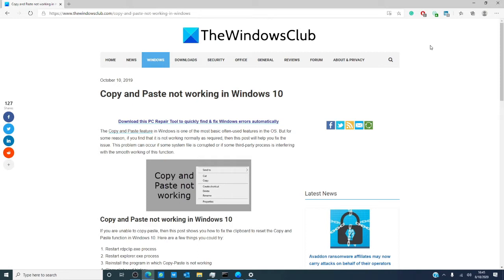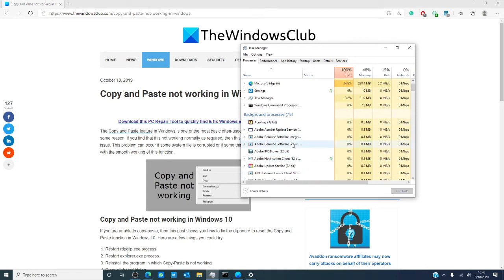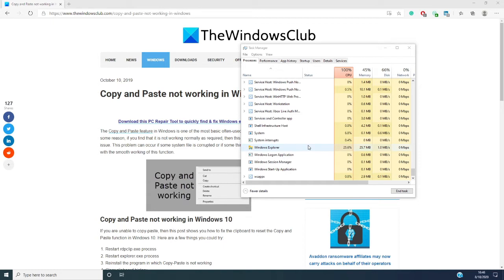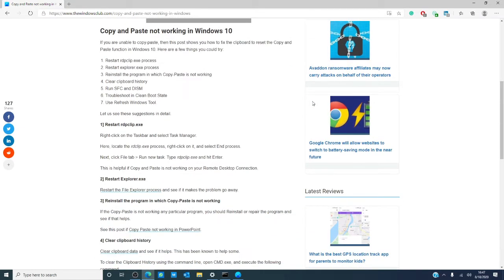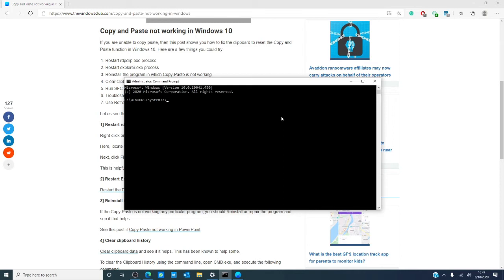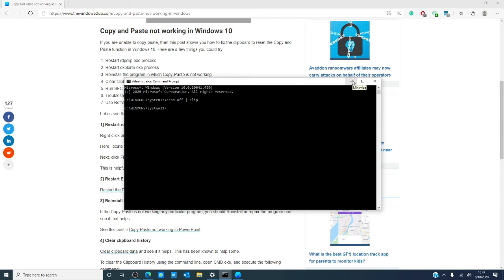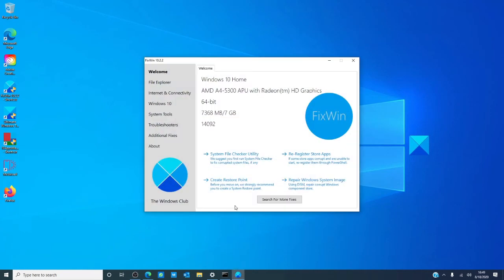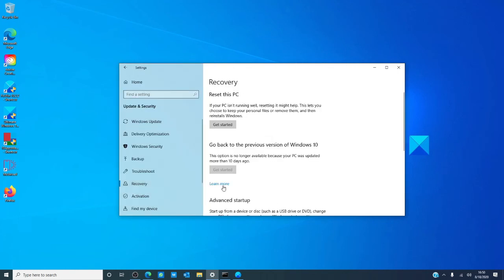Copy and Paste not working in Windows 11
If Copy and Paste is not working in Windows 11/10, then this tutorial will show you how to fix the clipboard to reset the Copy and Paste function in Windows. Here are a few things you could try:

1] Restart rdpclip.exe process

2] Restart explorer.exe process

3] Reinstall the program in which Copy-Paste is not working

4] Clear clipboard history

5] Run SFC and DISM

6] Troubleshoot in Clean Boot State

7] Use Refresh Windows Tool